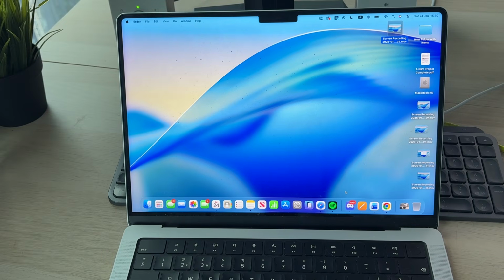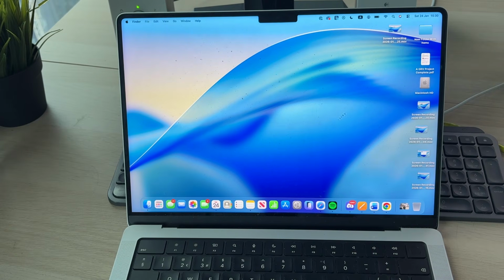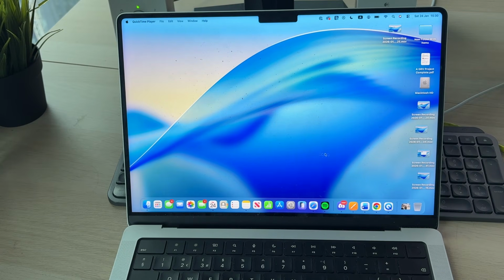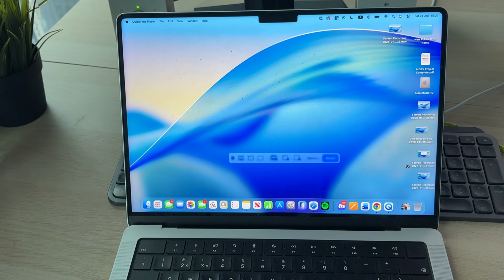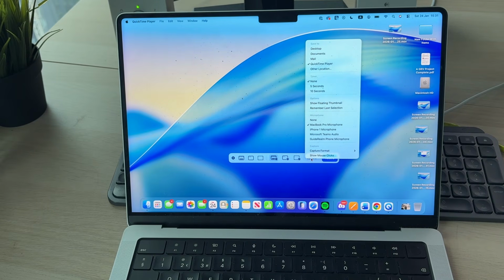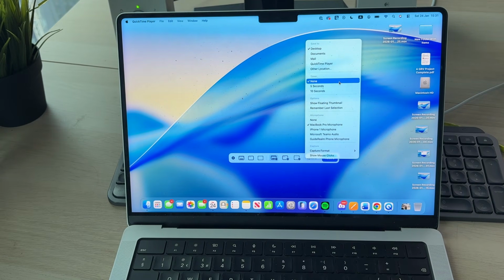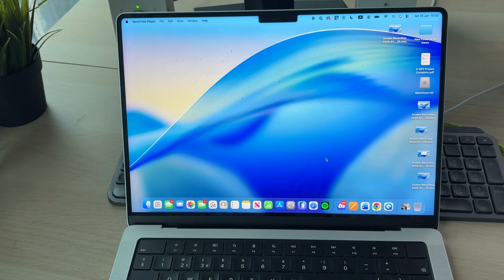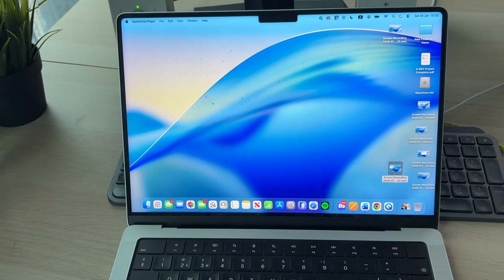How To Screen Record On Mac - Step By Step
Learn how to screen record on mac in this video.

GuideRealm